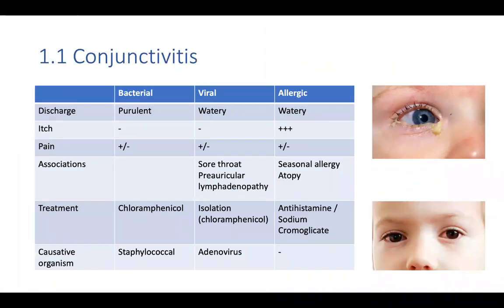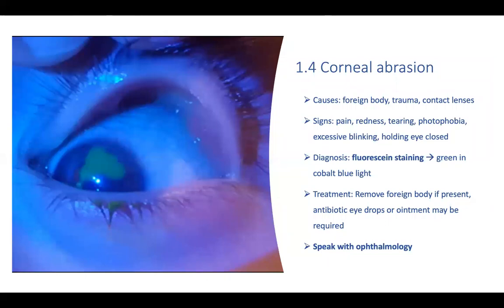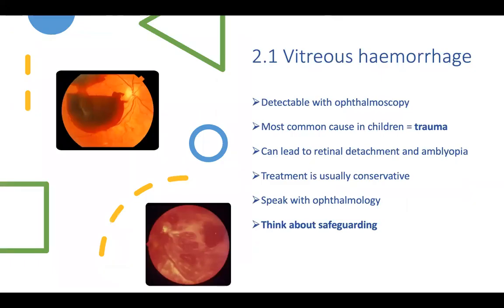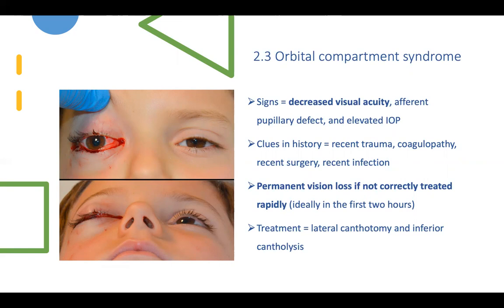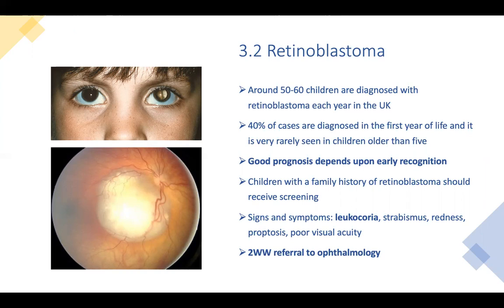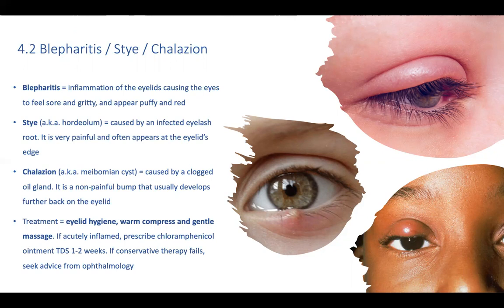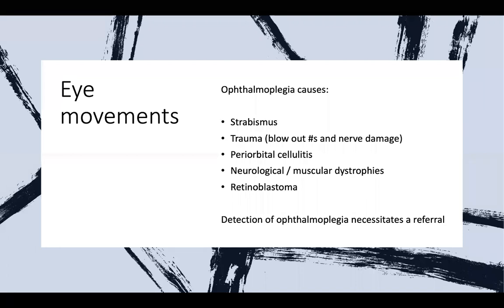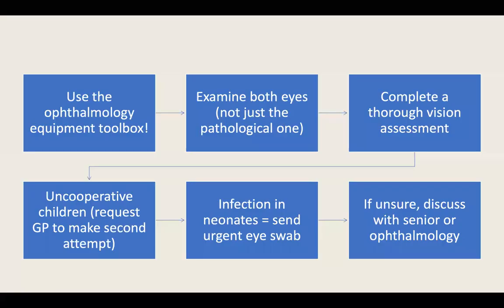Lewisham Hospital Paediatrics A&E Ophthalmology teaching